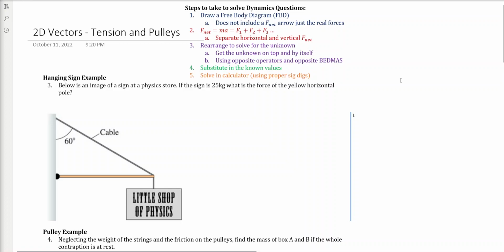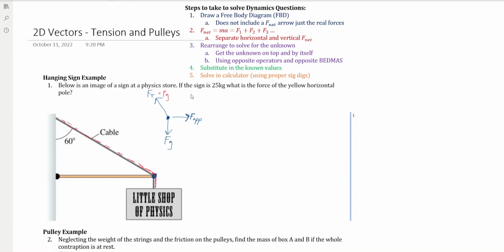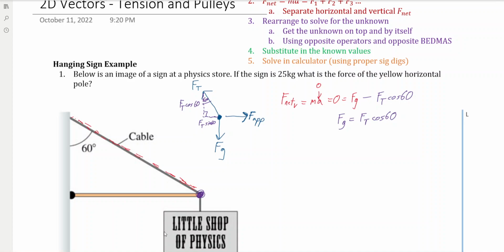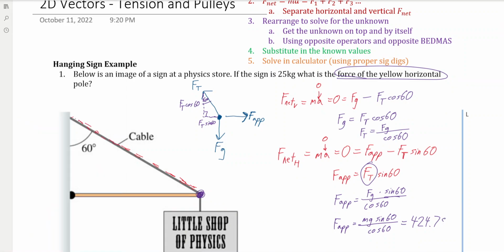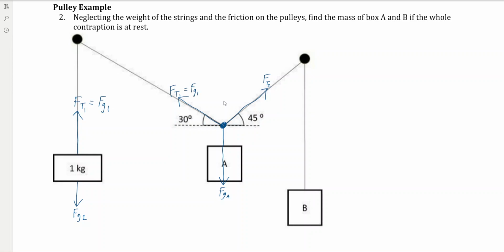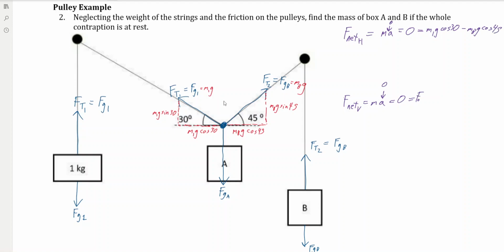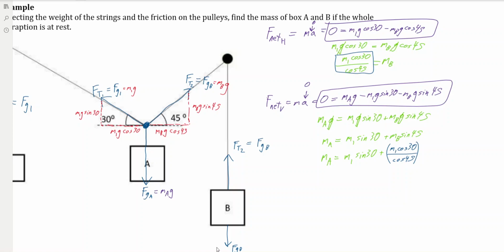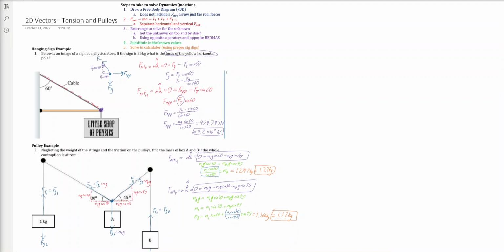Tension and Pulleys 2D Vectors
This video is meant to help my Physics 20 students better understand tension in ropes/chains including a complex pulley example.